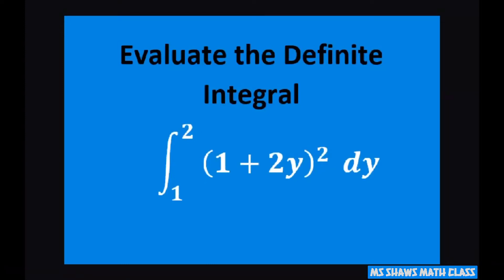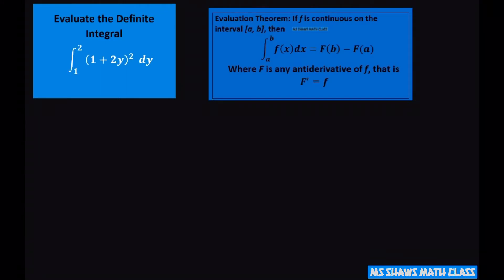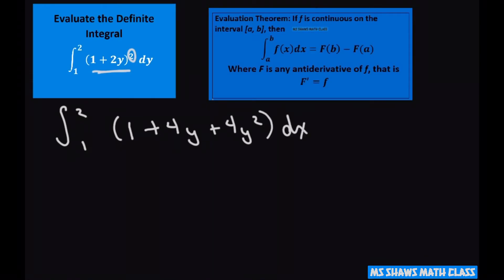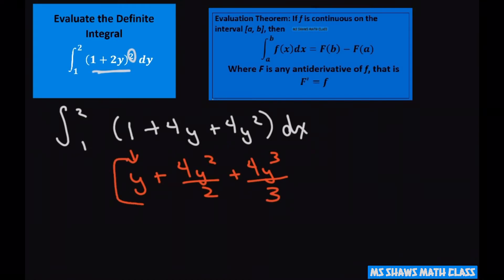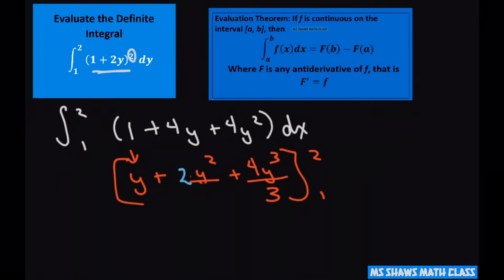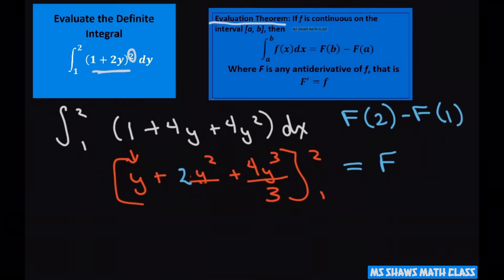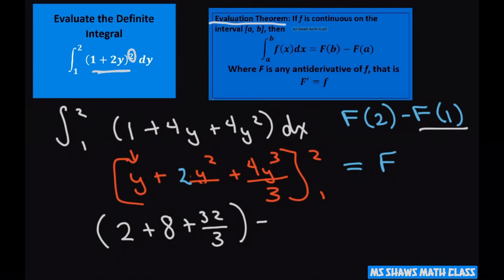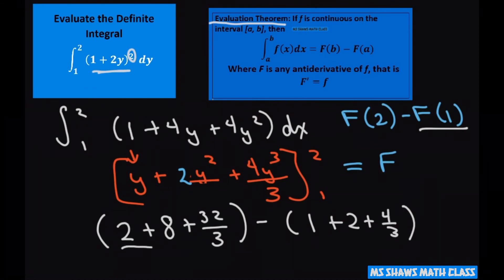Evaluate the definite integral over [1, 2] for (1 + 2y)^2 dy. Evaluation Theorem